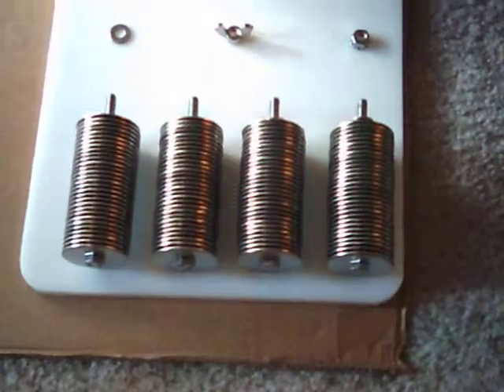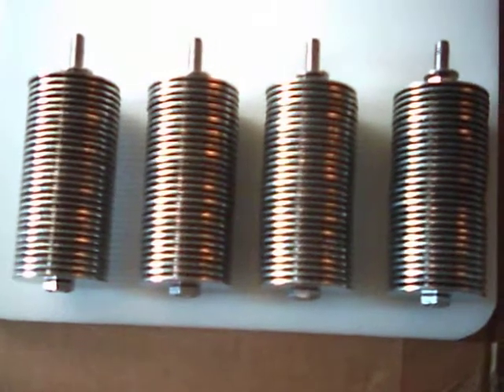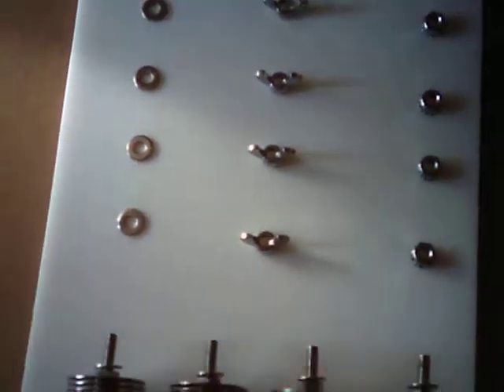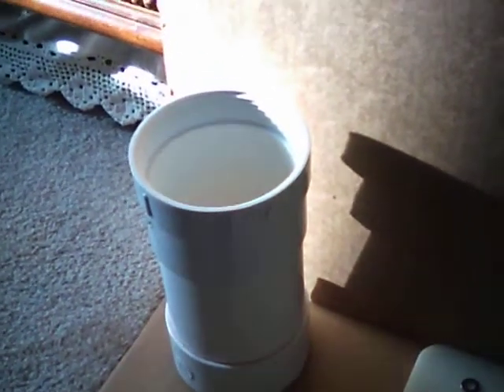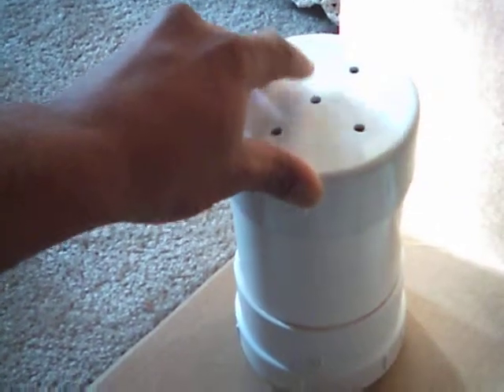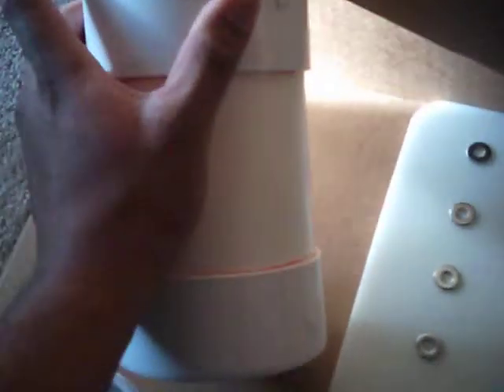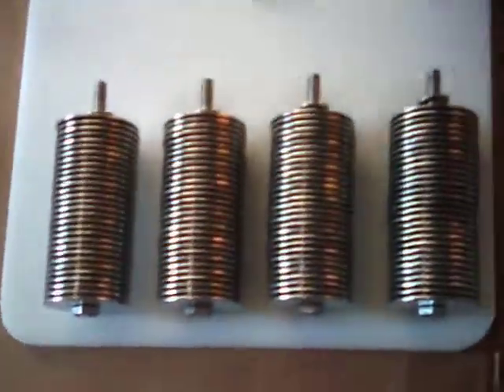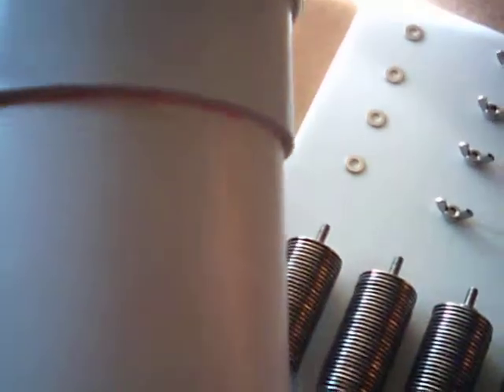HHO Generator Part 1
This is my design of an HHO generator.